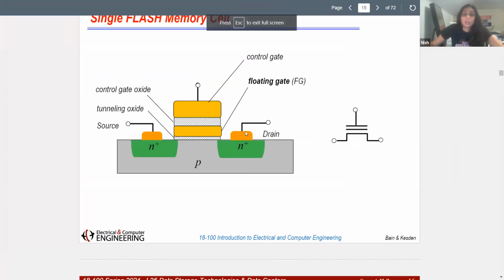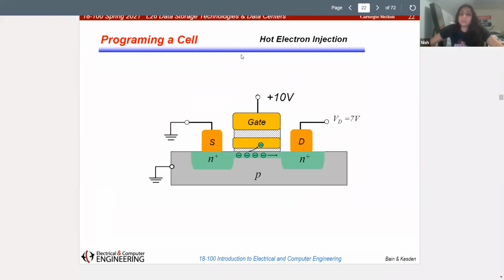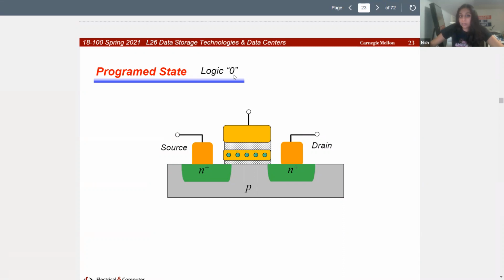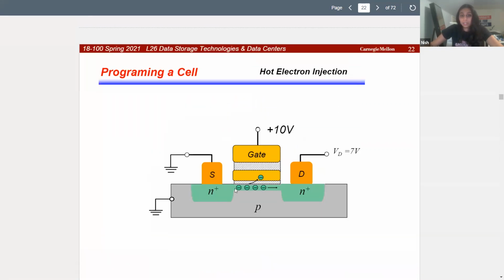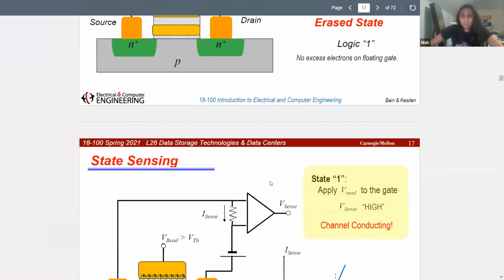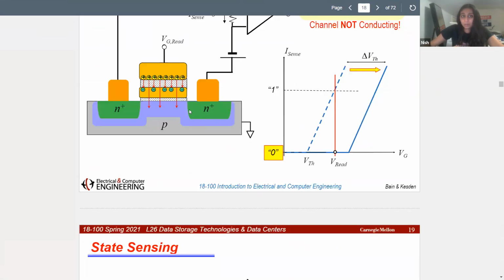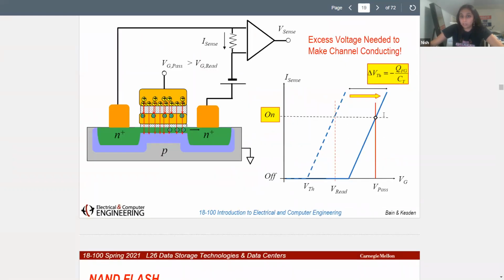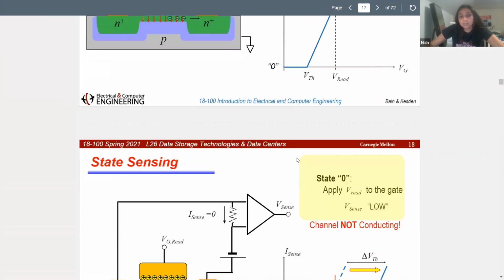NAND Flash 18-100